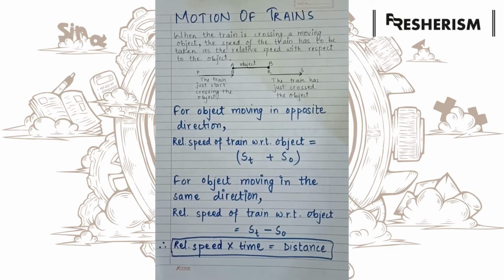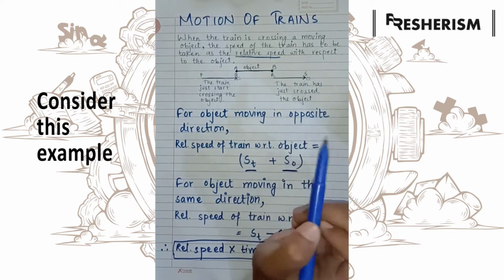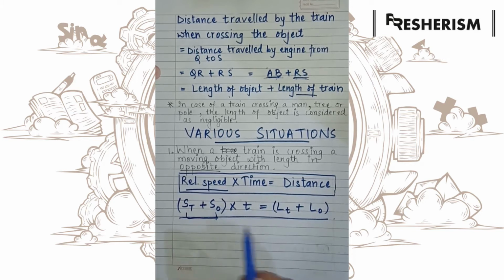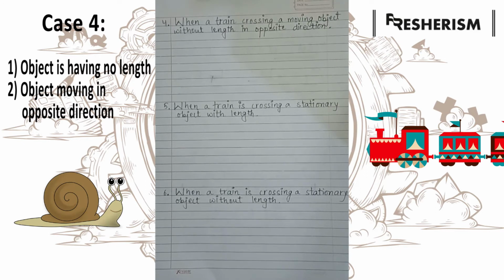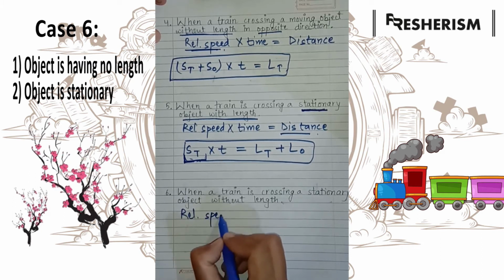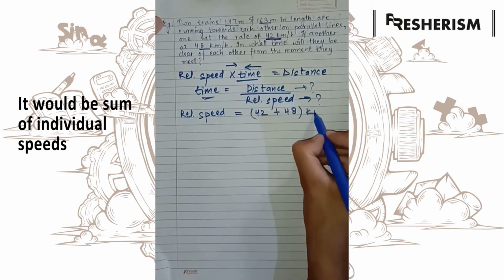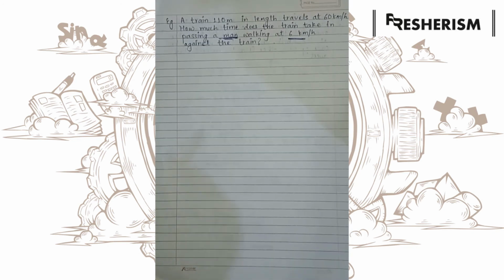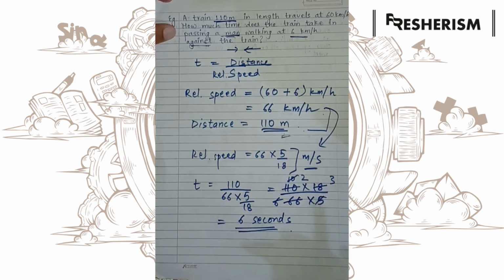TSD8 || Motion of Trains || Time, Speed and Distance || Aptitude Preparation | Fresherism CORE Score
Aptitude Preparation

Time, Speed and Distance: Motion of Trains

Fresherism
CORE Preparation
Aptitude Preparation